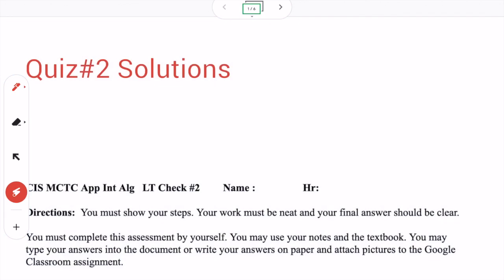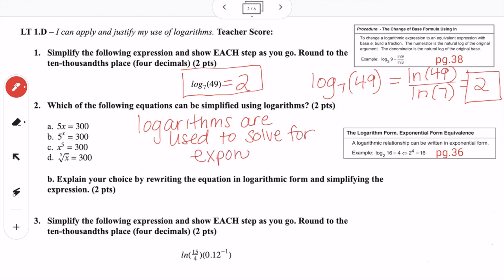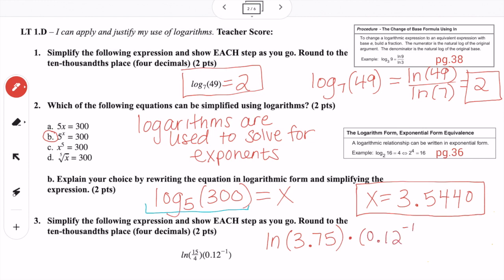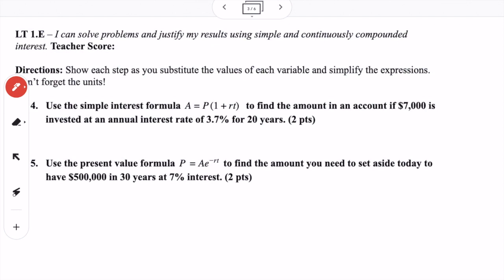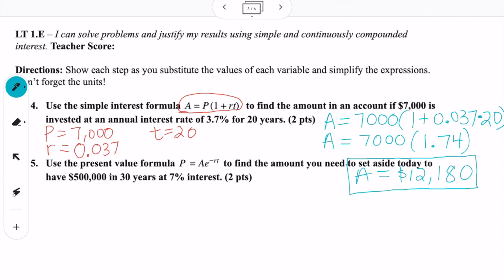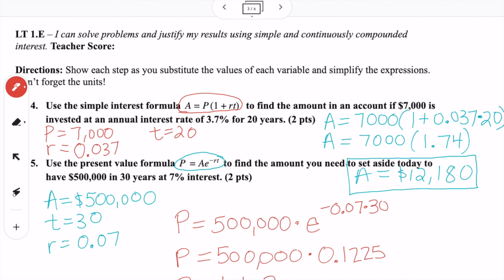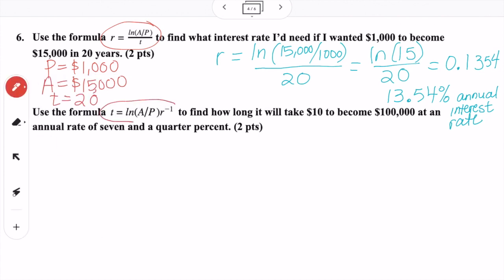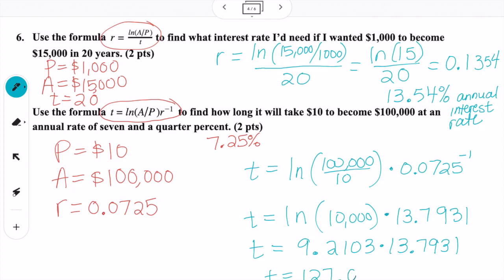MCTCQuiz#2Solutions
This video is about MCTCQuiz#2Solutions